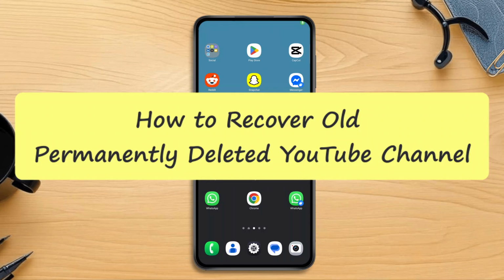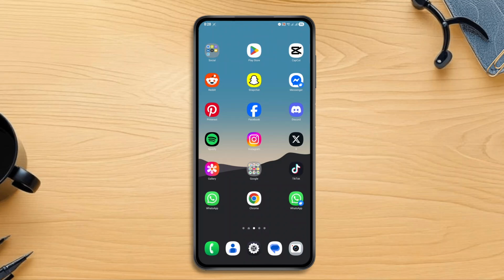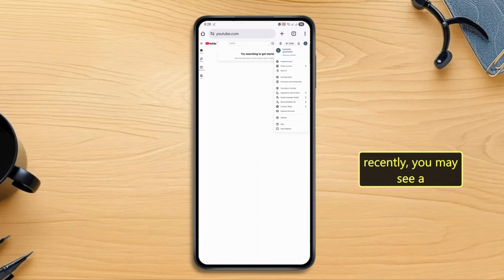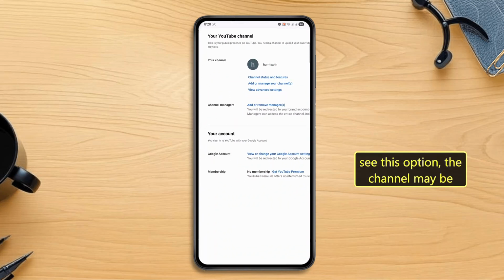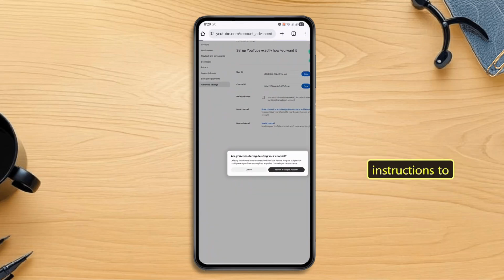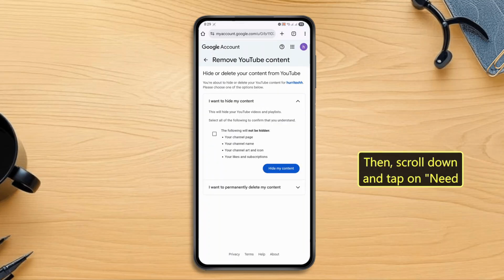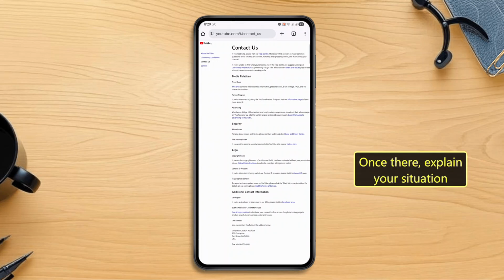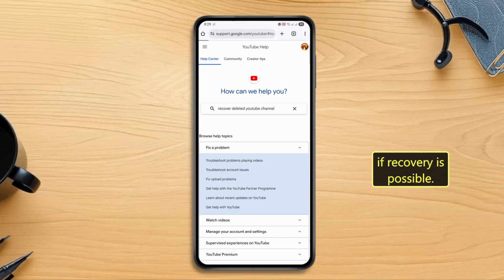How to Recover Old Permanently Deleted YouTube Channel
Learn how to recover an old permanently deleted YouTube channel in this step-by-step tutorial. Whether you lost your content due to accidental deletion or want to restore your channel for your audience, this guide will walk you through the process safely and effectively.

In this video, you'll discover how to restore a deleted YouTube channel, follow YouTube recovery tips, and apply online account recovery methods. You'll also learn best practices for backing up your data and protecting your account from future losses.

Timestamps:
0:00 Introduction
0:50 YouTube Channel Recovery Methods